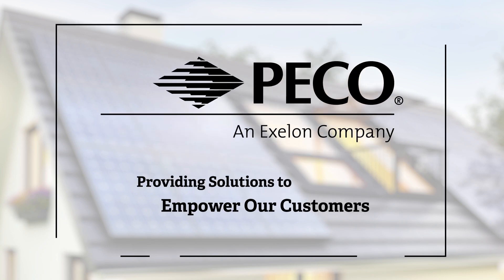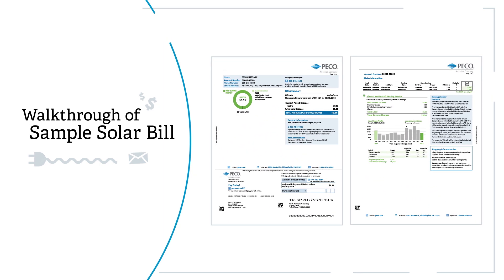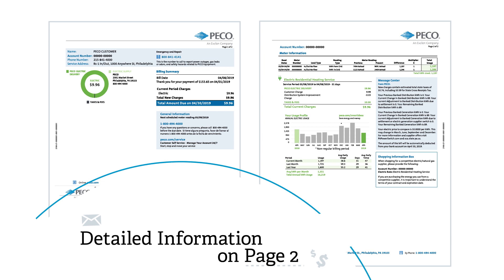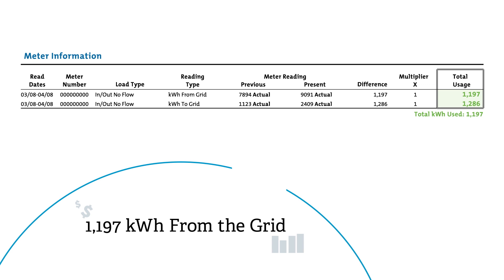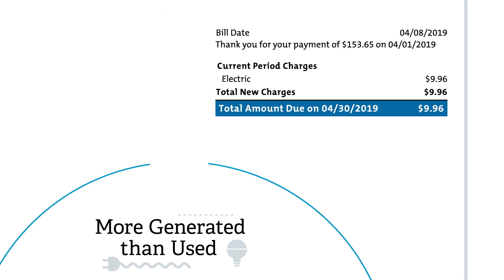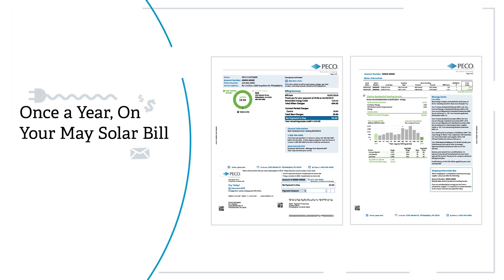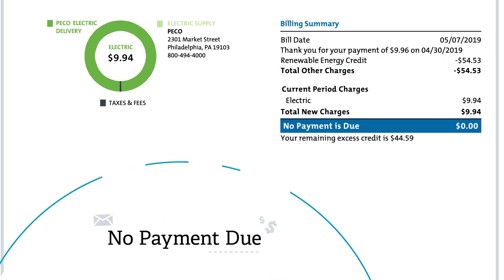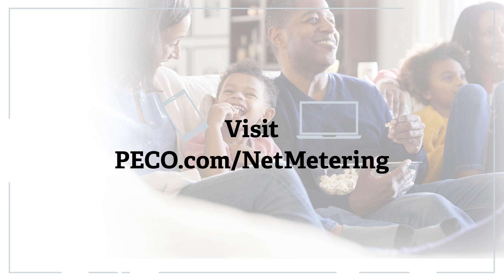PECO - Got solar? Learn about Your Net Metering Bill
Here at PECO, we provide solutions to help you better understand your bill and your energy usage. If you are a customer who owns a solar energy system, the format of your monthly bill will vary from our regular bills.

An audio transcript of this video is available.